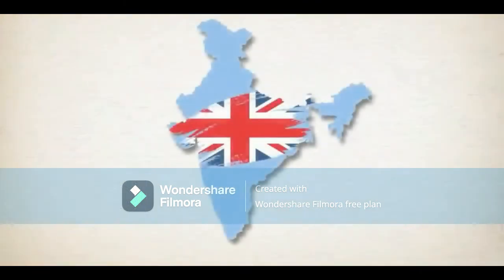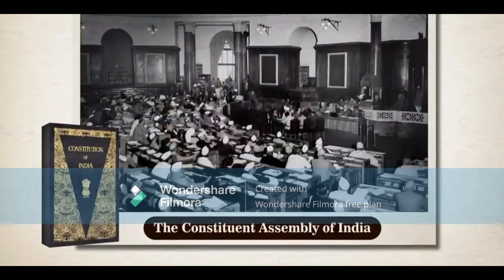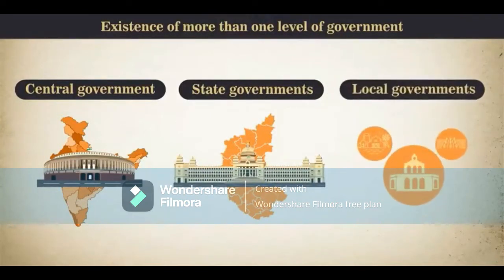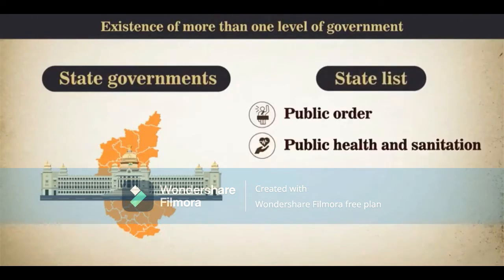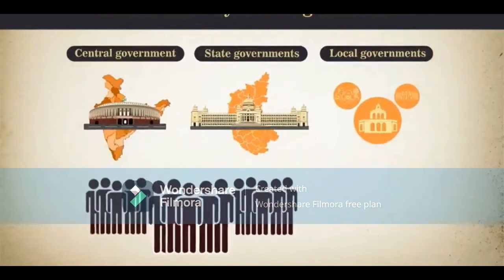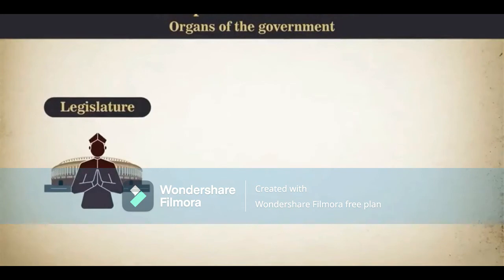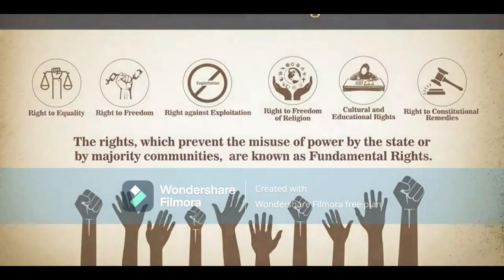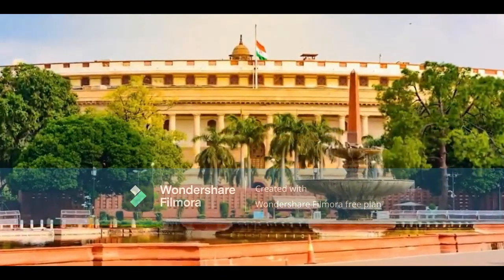Features Of Indian Constitution l Class 9 l Political Science l Easy Explanation l By Prachi ll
Features Of Indian Constitution l Class 9 l Social Science l Civics l Easy Explanation l By Prachi ll

In this video, you will read and learn about different features of Indian Constitution.